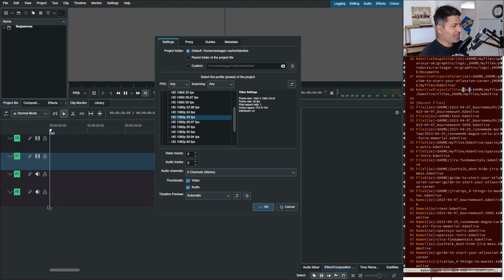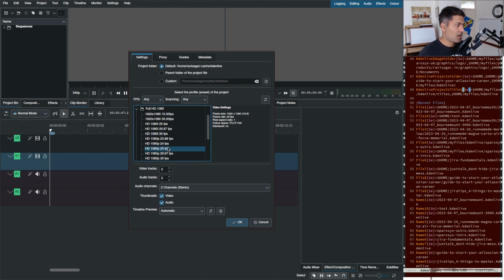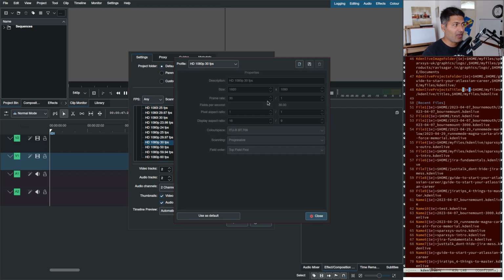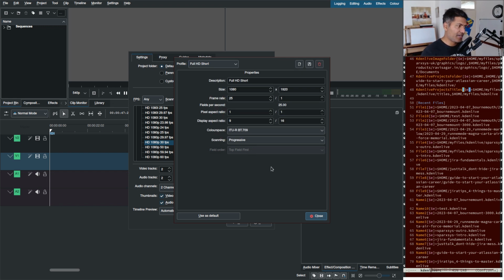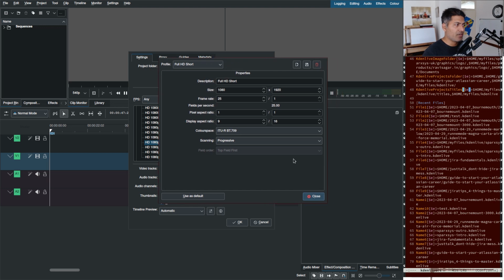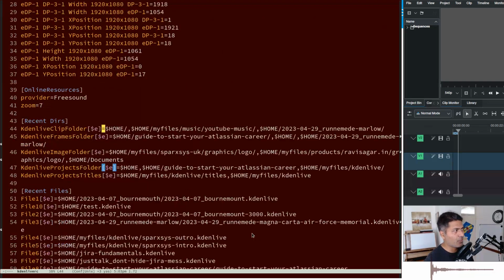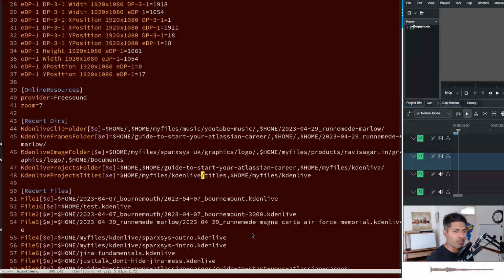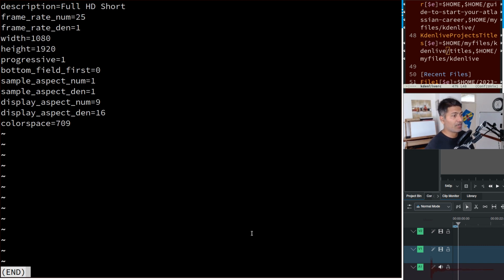Kdenlive - Custom profile location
Custom profiles that you create in kdenlive are stored in ~/.local/share/kdenlive/profile but I couldn't find a way to modify it.